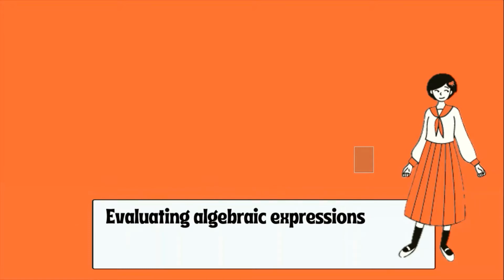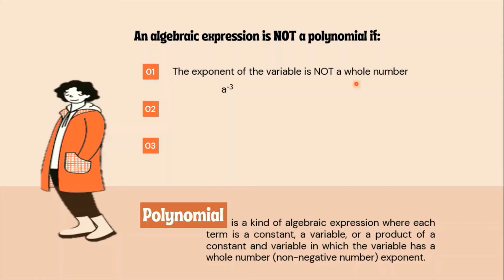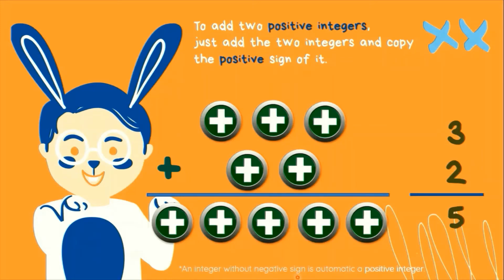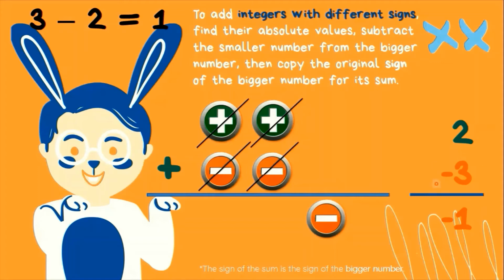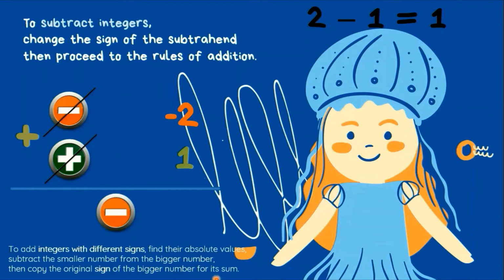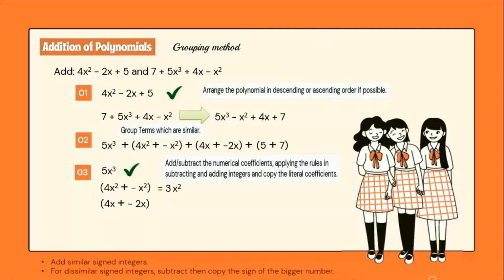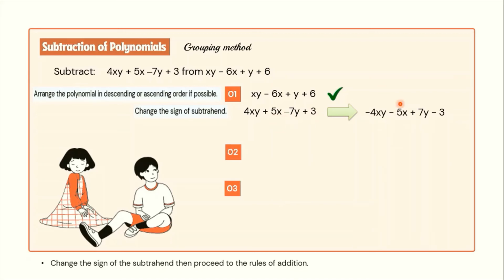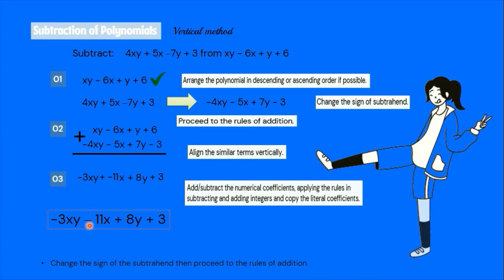ADDITION AND SUBTRACTION OF POLYNOMIALS (G7-Mathematics, Q2 Week 4) TAGLISH REUPLOAD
This video intends to asynchronously discuss the content of the MELCs-based (4A QuBe) module for G7 Mathematics under Quarter 2 Lesson 4 about ADDITION AND SUBTRACTION OF POLYNOMIALS.

Contents:
- Evaluating Algebraic expressions
- Algebraic expressions vs Polynomials
- Review of rules of addition and subtraction of integers
- Addition and subtraction of integers (Grouping method and Vertical method)

Links:
PAANO SAGUTAN ANG MODULE FOR WEEK 4?